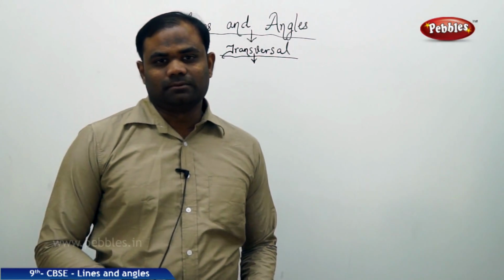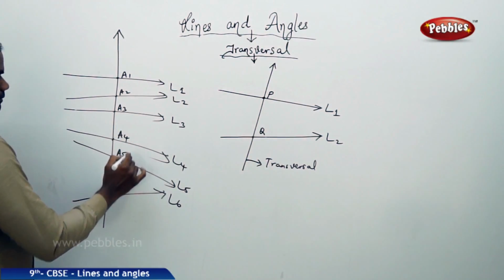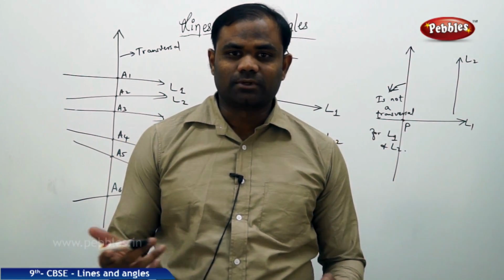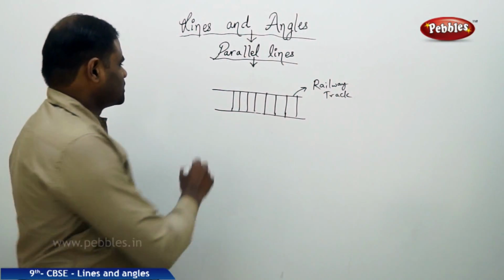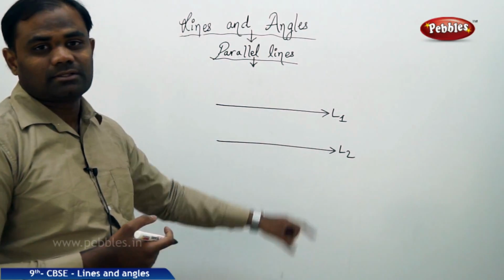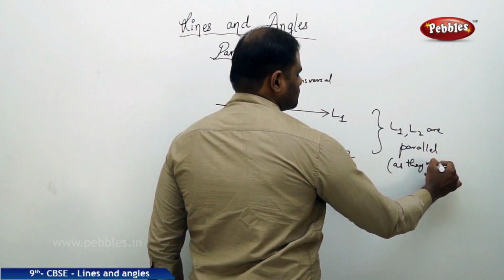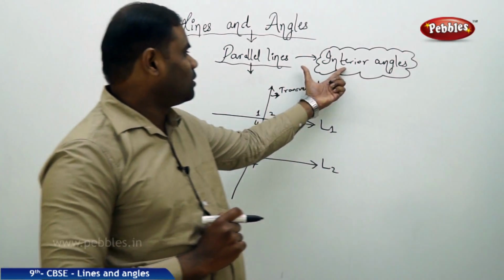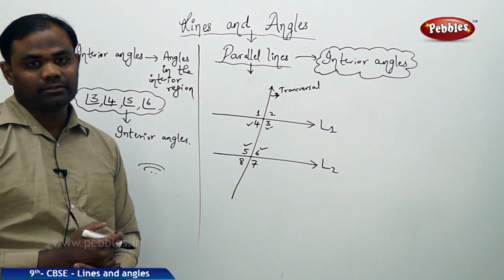Parallel Lines : Lines and Angles | Mathematics | Class 9 |CBSE Syllabus